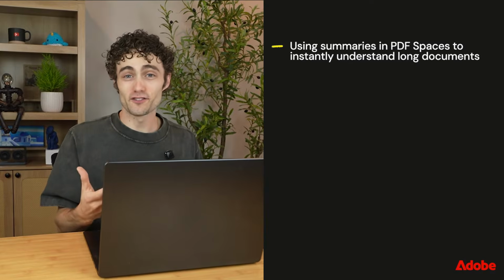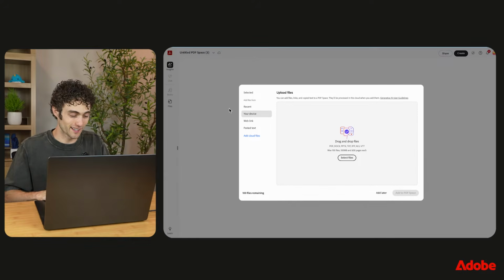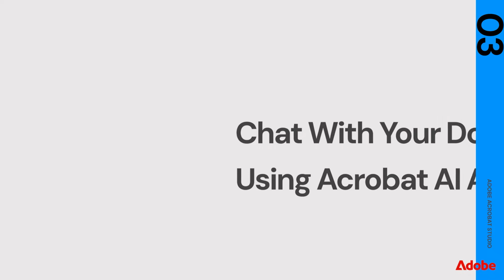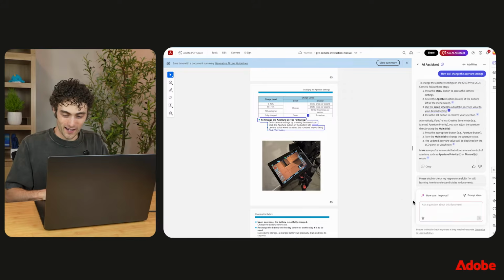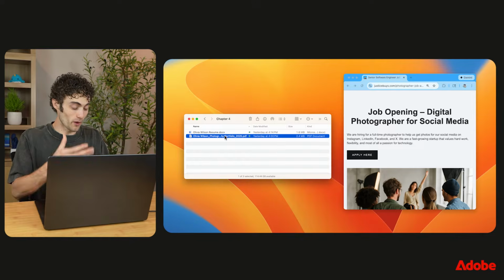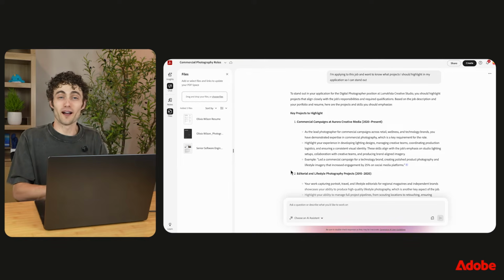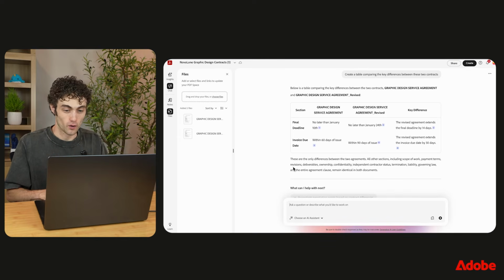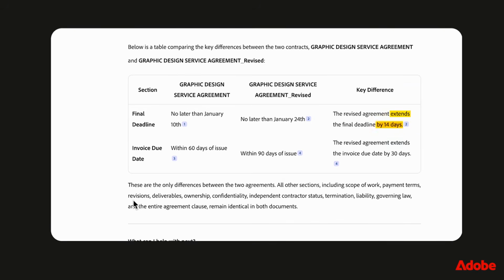How to Use Adobe Acrobat Studio – Boost Productivity with AI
In this video, you’ll learn how to use Adobe Acrobat Studio as the best AI workspace for reviewing, summarizing, and organizing documents — all in one place.

Chapters:
0:00 - What’s New in Acrobat Studio (New AI Features Overview)
0:47 - Instantly Summarize PDFs with Generative Summary + Citations
2:02 - Chat With Your Documents Using Acrobat AI Assistant
3:18 - Process Multiple Files with PDF Spaces (AI-Powered Workspaces)
4:40 - Compare Contract Versions Instantly with AI (What Changed?)
5:53 - Final Thoughts: The Best AI Workspace for Document Review

What You’ll Learn:
● How to use Generative summaries in PDF Spaces to instantly understand long documents
● How to verify accuracy with AI Assistant source citations
● How to chat with your files using AI Assistant
● How to work with multiple files with PDF Spaces
● How to review and compare different document versions instantly

Whether you’re reviewing contracts, conducting research, or learning something new, Adobe Acrobat Studio helps you save time, stay organized, and take full control of your workflow